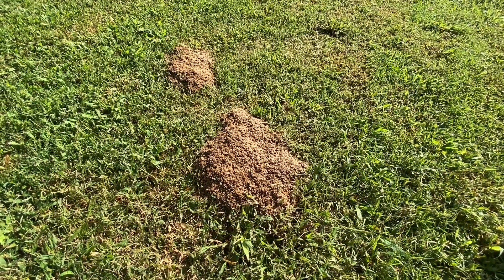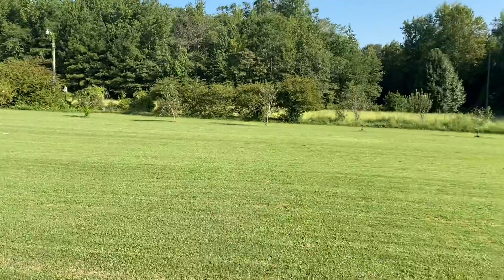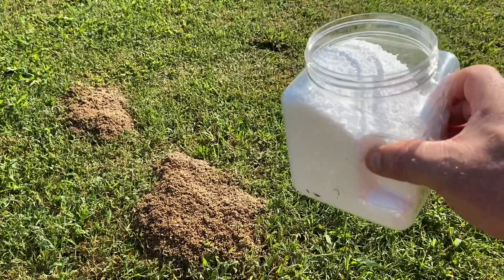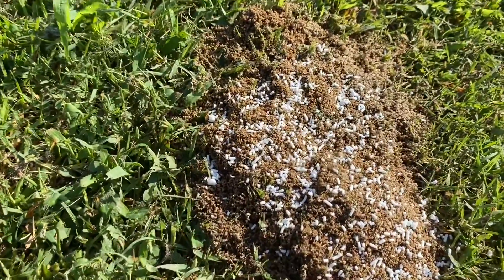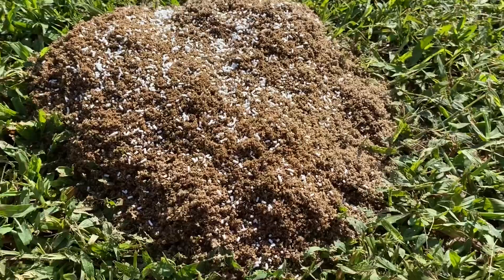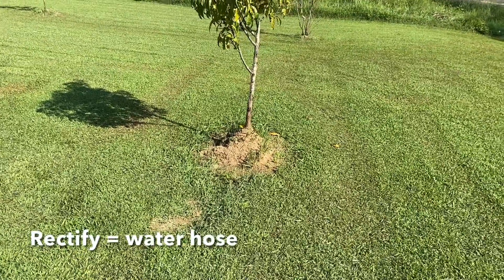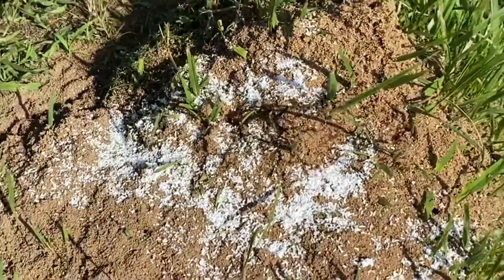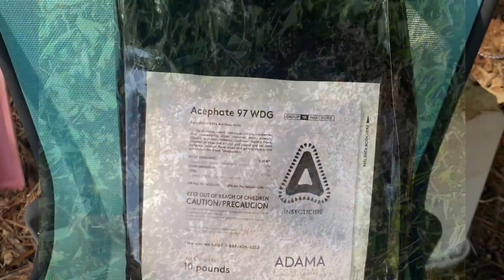We had a major ant problem in the yard last year. We found the solution!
Getting rid of some pesky critters. This was September of last year. Just a little sprinkle of Acephate, and the ants come a runnin’. Fun for the whole colony!!!